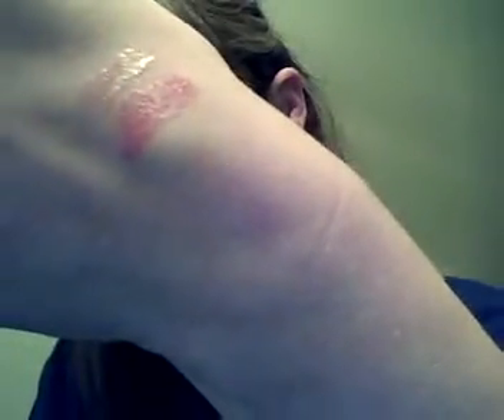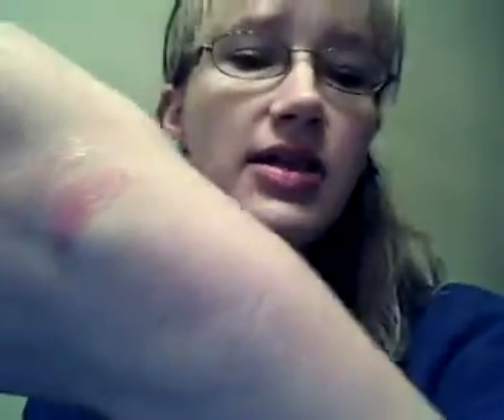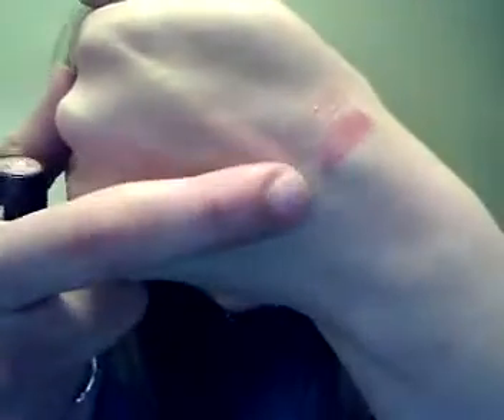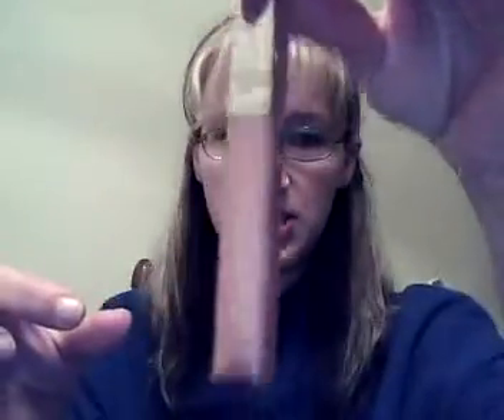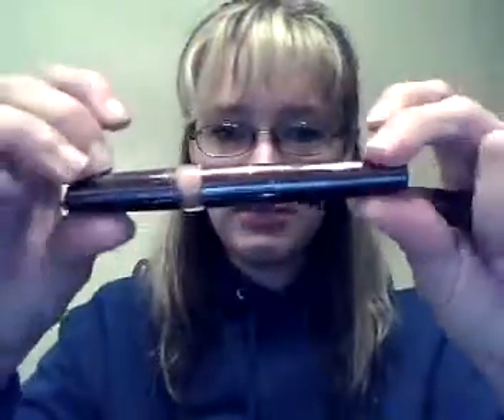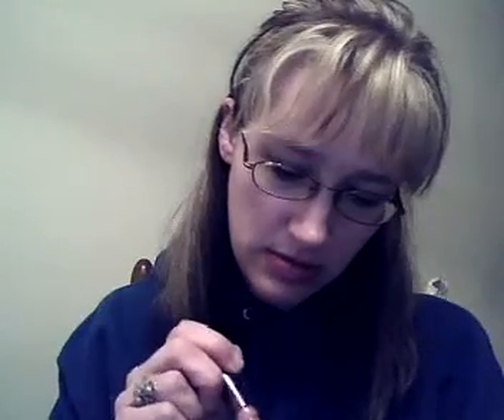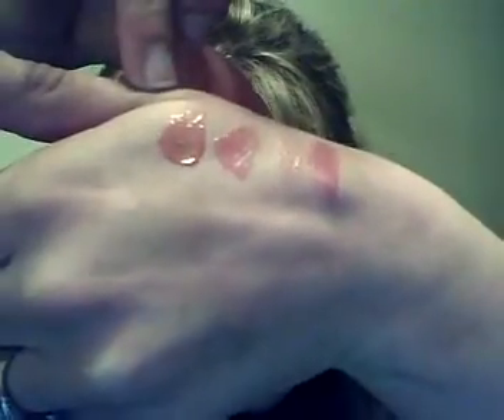Part one Walgreens mini haul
maybelline lipstick in petal attraction
maybelline lipgloss in Born With It
maybelline lip plumper in seductively nude and pouty passion